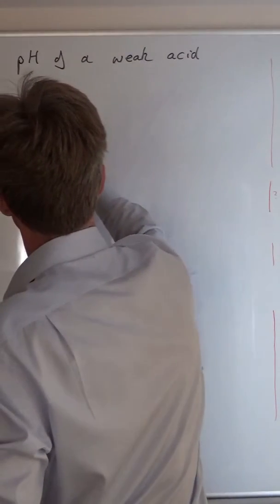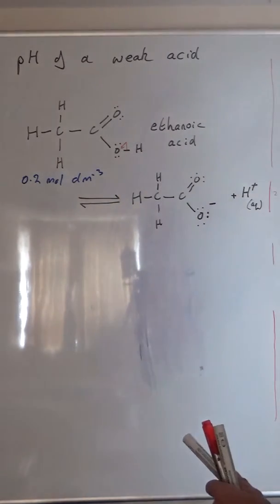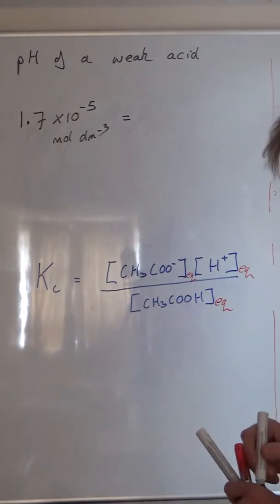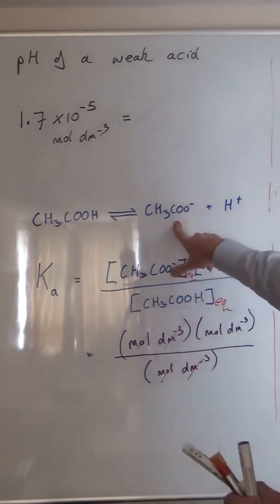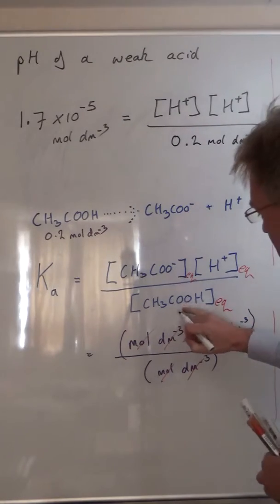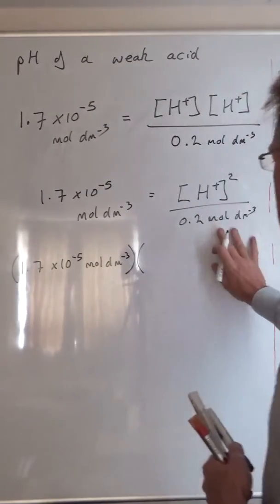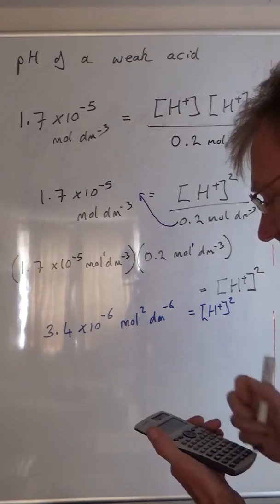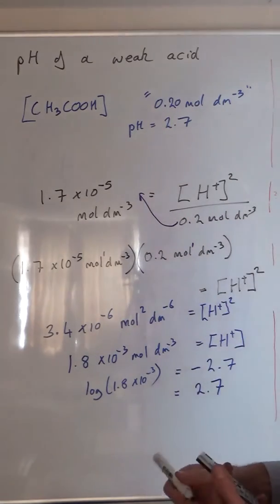3. pH of a weak acid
In addition to explaining what is meant by a weak acid, this tutorial, intended for students studying A-level (A2) Chemistry, explains how the acid dissociation constant (Ka) is used to calculate the pH of a weak acid - in this case, ethanoic acid.